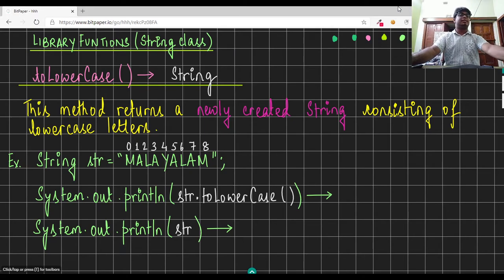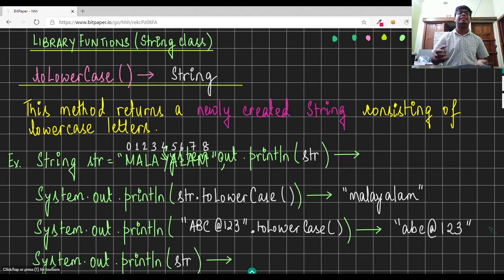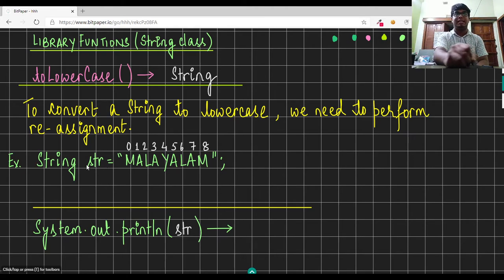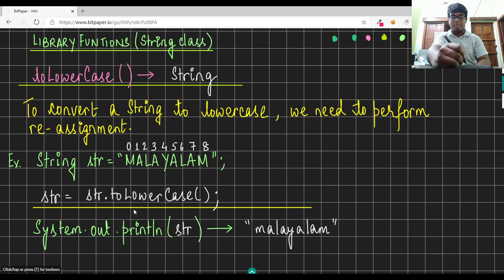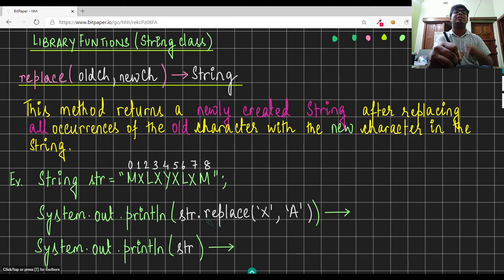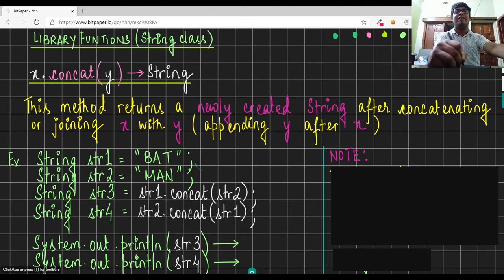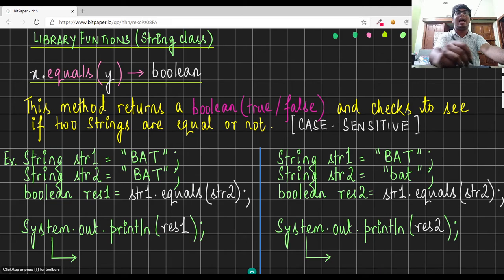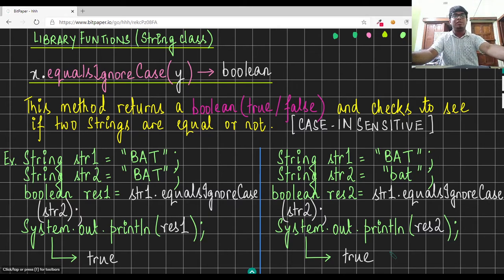ICSE Class X: Library Functions of String Class [Part - 2]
This video covers the following topics:

1. The following methods have been covered,
toLowerCase(), toUpperCase(), replace(), concat(), equals(), equalsIgnoreCase()